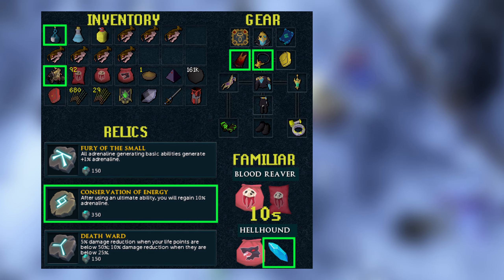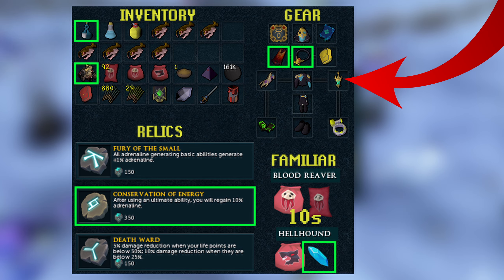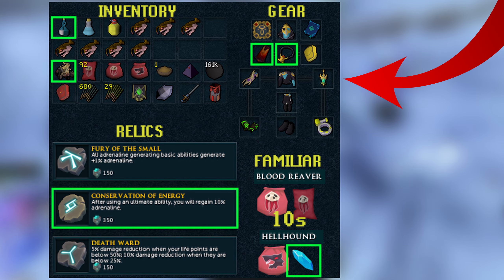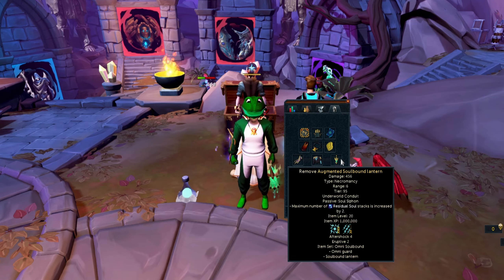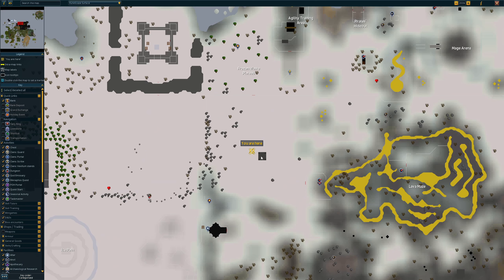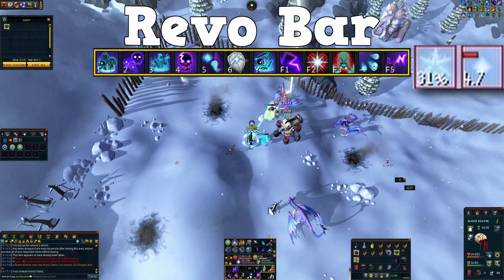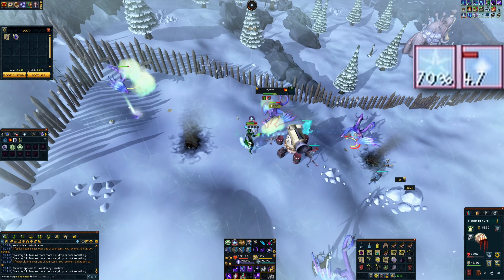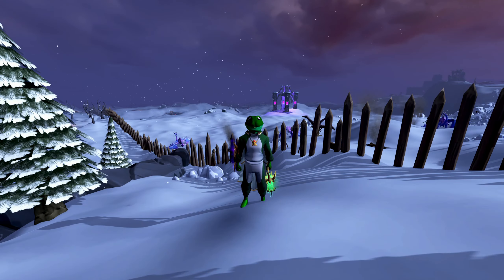Low Effort Living Wyverns - 700 kph | Runescape 3 Slayer Guide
This video will show a very low effort method to farm Living Wyverns in the Wilderness. Missing any of the unlocks for this method will generally result in failure/more eating than wanted.

Combat xp/hr: 800k
Slayer xp/hr: 1.3m
Gp/hr (on task): 43m+
Gp/hr (off task): 35m+

00:00 Intro
00:45 Preset
07:06 Perks
09:23 Method
16:00 Outro